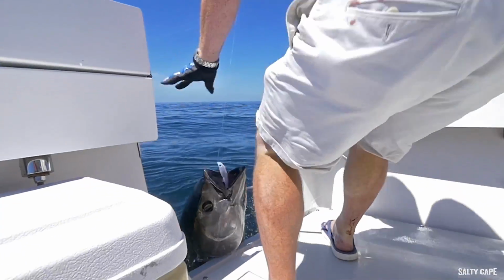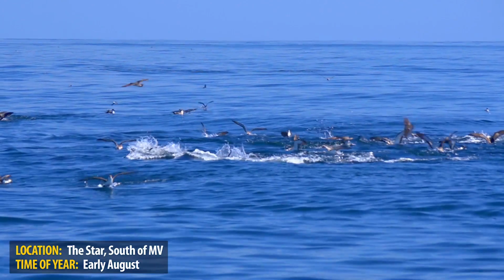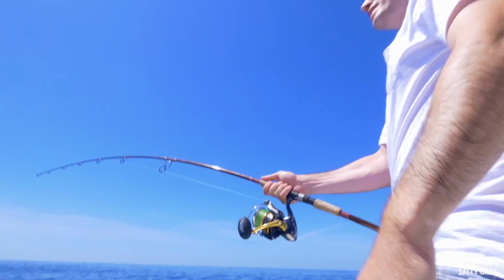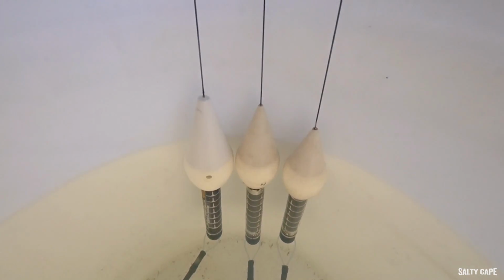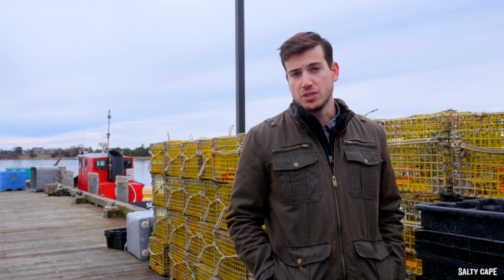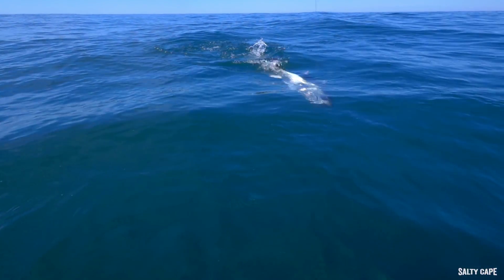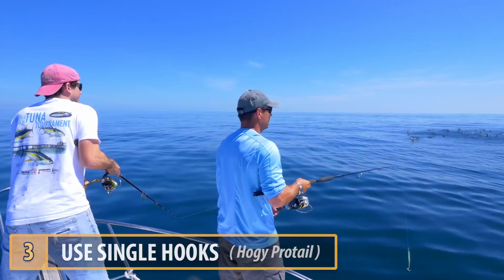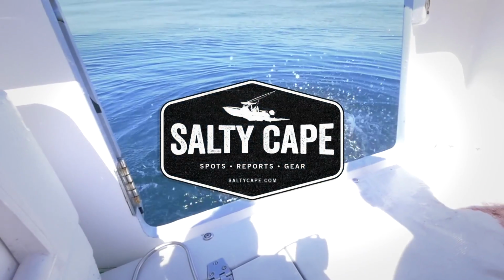Tagging Bluefin Tuna with PhD Researcher Willy Goldsmith - Post Release Mortality Study Results